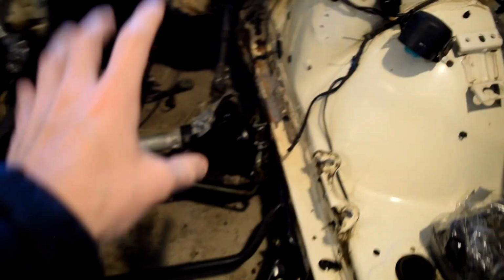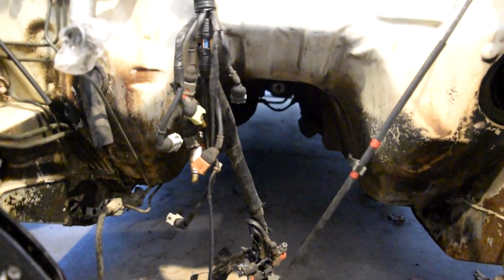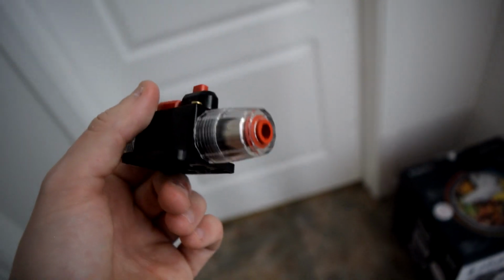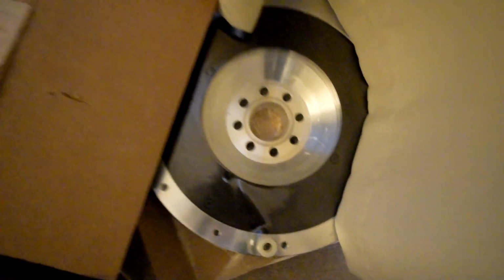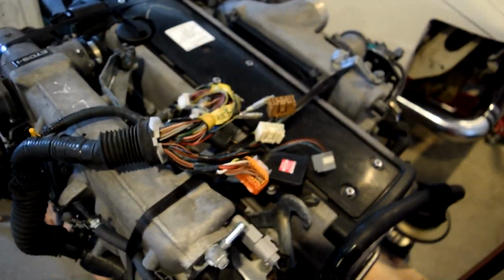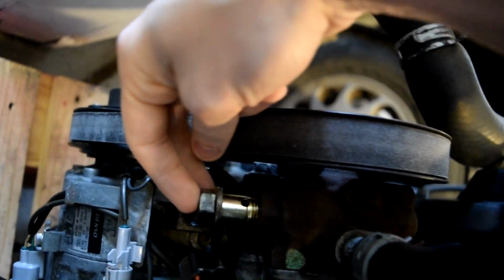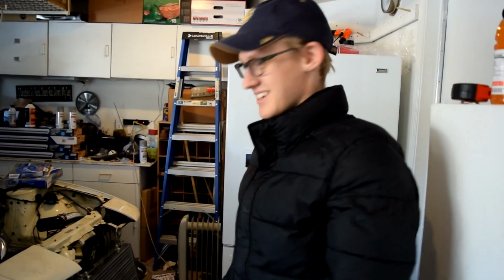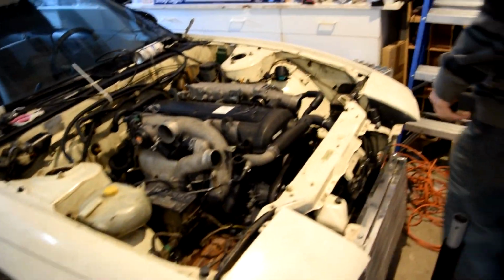1jz 240sx Full Build (From shell to driving)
Here is a video that I hope you guys will enjoy very much! The near entire build of my 1jz vvti 240sx! There are a bunch of little things to button up on it to make it perfect, especially getting the right MAF so she can hit some boost! But overall, the build went smoothly and is so dope! Just goes to show you what quality parts and reading instructions do!
Lol all jokes aside I'm very excited for the journey of my 1jz and 2jz 240sx will bring me and you guys! Lots of fun driving and build videos to come.
(I'm sure I'm forgetting some things) Parts list:
CX racing intercooler and exhaust
Xcessive Manufacturing mounts on top of stock sr20 mounts
Collins adapter and stage 3 clutch kit (450tq)
Custom driveshaft
Wiring Specialties Pro Harness
Z32 trans
Collins trans mount
Z32 slave sylinder
Z1 Motorsports clutch line
1jzgte vvti Jsz171